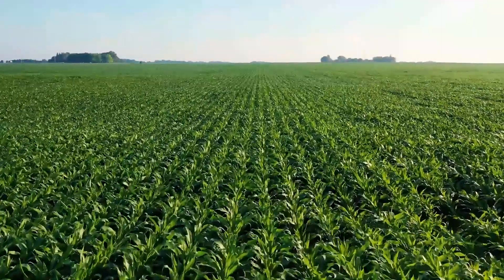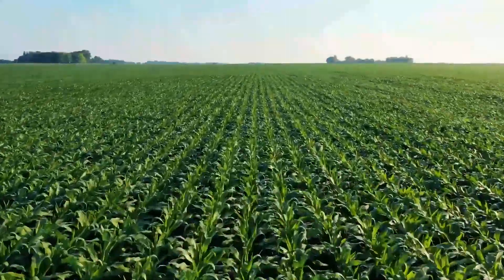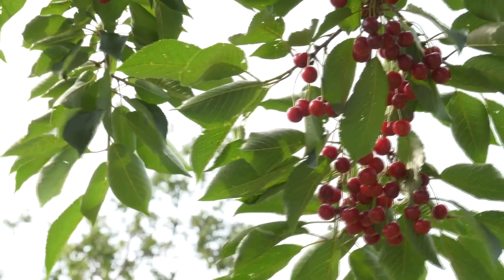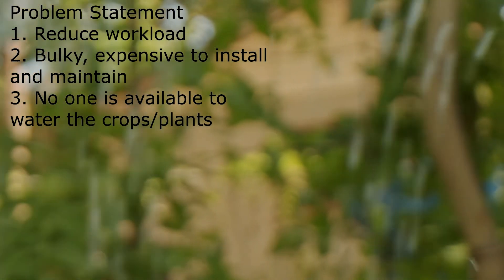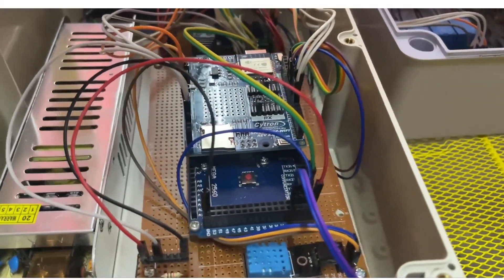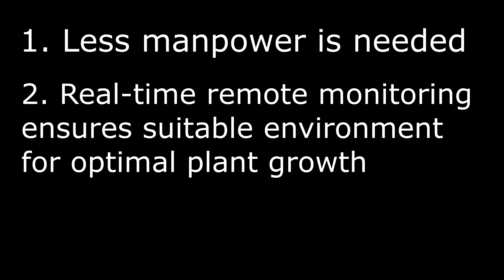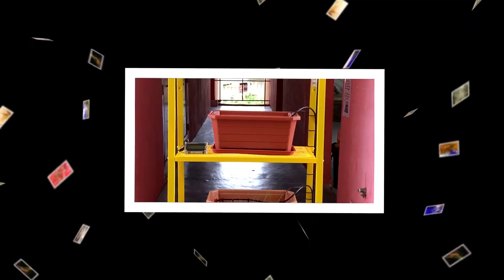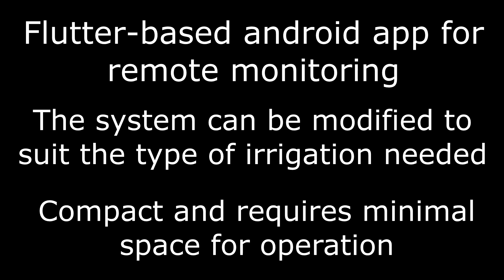GREENBOT SMART IRRIGATION SYSTEM [MJII]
Greenbot Smart Irrigation System by Hassan Husni Bin Amir Husni of MARA JAPAN Industrial Institute, Beranang